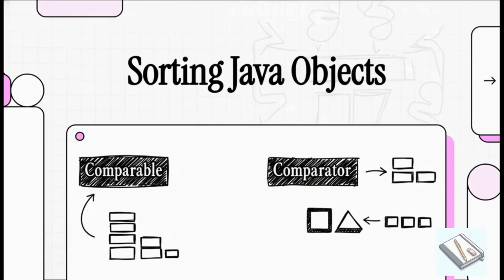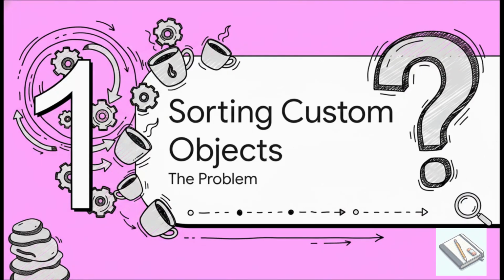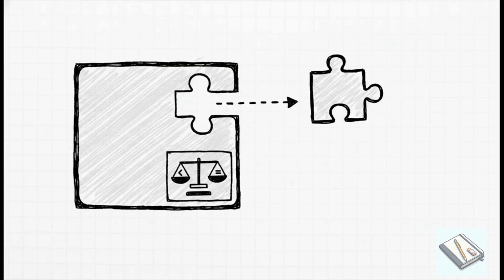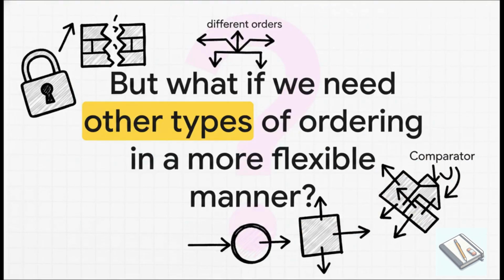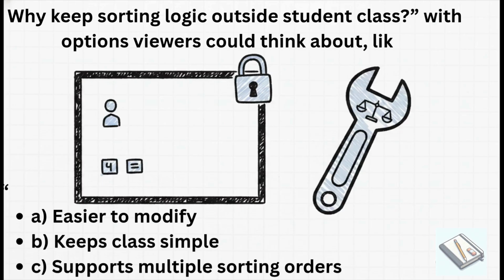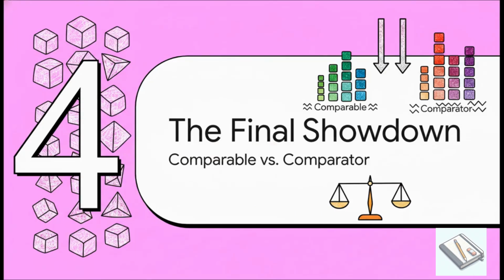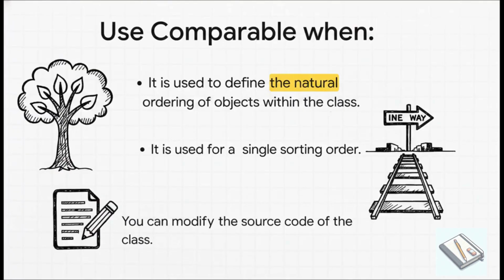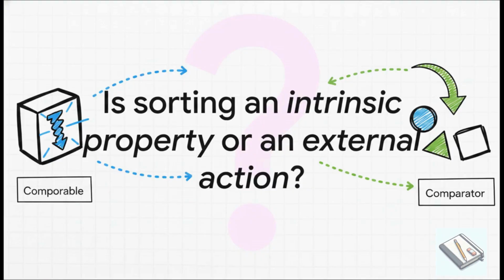Java Sorting Explained: Comparable vs Comparator Interfaces Deep Dive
Sorting primitive values in Java is easy.

But what happens when you need to sort your own custom objects?

Should students be sorted by ID, name, age, or registration date?

That's where the Comparable and Comparator interfaces become essential.

In this tutorial, you'll learn how Java sorts custom objects, how to define a natural ordering with Comparable, and how to create flexible, reusable sorting strategies using Comparator. We'll compare both approaches, explore modern Java techniques with lambda expressions and method references, and discuss common mistakes that can lead to subtle sorting bugs.

By the end of this lesson, you'll know when to use Comparable, when to use Comparator, and how professional Java developers approach sorting in real-world applications.

⏱️ Timestamps

00:00 – Introduction to Sorting Custom Objects
00:12 – The Challenge: Multiple Sorting Criteria
00:39 – Topics Covered
00:53 – Student Class Example
01:27 – Why Java Can't Sort Custom Objects Automatically
01:37 – Comparable and Natural Ordering
02:07 – Understanding compareTo()
02:24 – Sorting with Comparable
02:39 – Limitation of Comparable
02:57 – Why Comparator Exists
03:08 – Comparator as an External Strategy
03:27 – Building a Name Comparator
03:44 – Using Collections.sort()
04:13 – Lambdas and Method References
04:38 – Comparable vs Comparator
05:00 – Choosing the Right Approach
05:09 – When to Use Comparable
05:25 – When to Use Comparator
05:41 – Integer.compare() Best Practice
05:55 – Final Takeaways

📂 Source Code

📚 Related Java Tutorials

• List Interface Explained
• ArrayList Explained
• Iterator Explained
• equals() and hashCode()
• Java Streams API
• Java Interview Questions

🎯 Topics Covered

• Comparable Interface
• Comparator Interface
• compareTo()
• compare()
• Custom Object Sorting
• Collections.sort()
• Lambda Expressions
• Method References
• Natural Ordering
• Multiple Sorting Strategies

🔍 What Is Comparable?

Comparable defines a class's natural ordering.

For example, Student objects might always be sorted by ID.

Advantages:

• Built directly into the class
• Works automatically with Java sorting methods

Limitation:

Only one natural ordering can exist for a class.

📊 What Is Comparator?

Comparator defines sorting rules outside the class.

The same Student objects can be sorted by:

• Name
• Age
• GPA
• Registration Date

without modifying the Student class.

Advantages:

• Multiple sorting strategies
• Greater flexibility
• Better separation of concerns

Comparable

• Defines the default ordering
• Implemented inside the class
• Supports one natural sort order

Comparator

• External sorting logic
• Doesn't modify the original class
• Supports multiple sorting strategies

💡 When Should You Use Comparable?

Use Comparable when there is one obvious default ordering.

Examples:

• Employee ID
• Product Code
• Student Roll Number
• Account Number

💡 When Should You Use Comparator?

Use Comparator when users need different ways to sort the same data.

Examples:

• Students by name
• Students by marks
• Students by age
• Products by price

This is the preferred approach in many enterprise applications.

⚠️ Best Practice

Avoid subtracting values inside compareTo() because integer overflow can produce incorrect results.

Instead, use Integer.compare(), which is safer, clearer, and recommended by Java best practices.

🔥 Modern Java Approach

Since Java 8, Comparator provides concise sorting using lambda expressions and method references.

It also supports chained sorting, allowing you to sort by multiple fields such as name followed by ID.

💻 Practice Challenge

Create a Student class with:

• ID
• Name
• Age

Then:

• Implement Comparable using ID.
• Create a Comparator for name.
• Create another Comparator for age.
• Sort the same list using all three approaches.

Observe how the output changes with each strategy.

🔥 Interview Tip

What's the difference between Comparable and Comparator?

Comparable defines a class's natural ordering through compareTo(), while Comparator provides external sorting logic through compare(). Comparable supports one default order, whereas Comparator supports multiple sorting strategies.